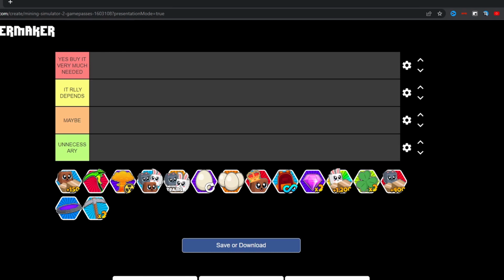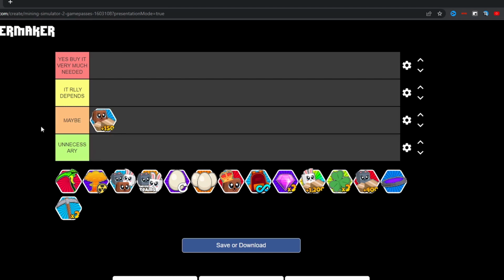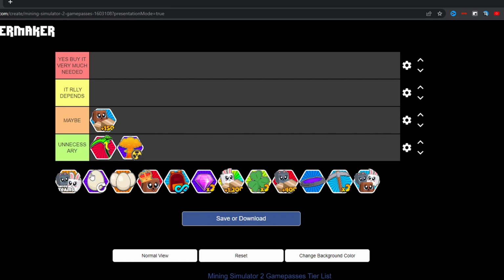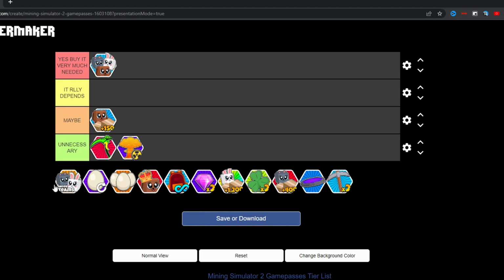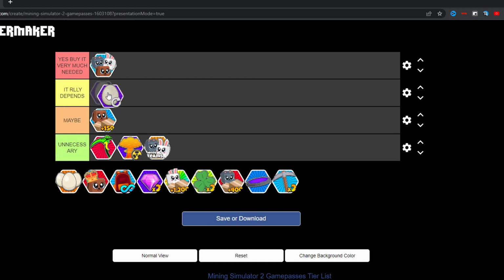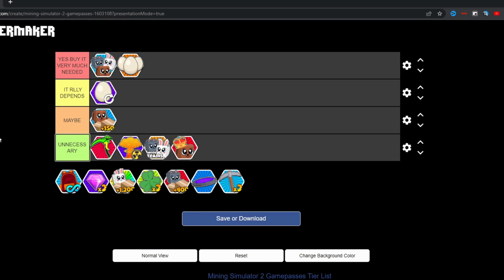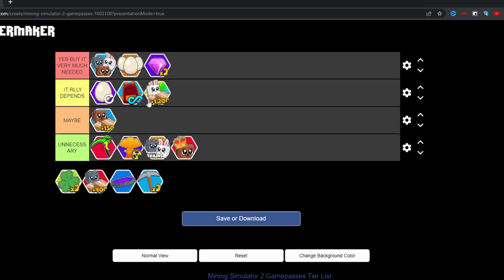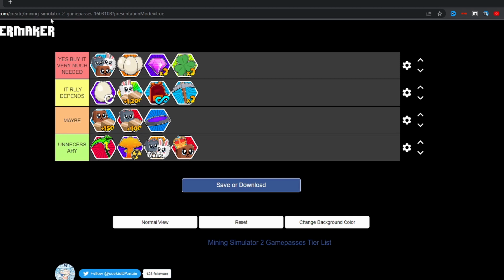😱RANKING All Gamepasses! What’s The BEST Gamepasses?! (Roblox Mining Simulator 2)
in this video i go ahead and explain what the best gamepasses are for in mining simulator 2 and so much more!

🎮Game Description

🚨UPDATE 12🚨
💰 MEGA SALE💰
🔥 New Mystery Egg!
🐶 7 New Pets!
✨ 2x Shiny chance on all eggs!
🍀 Bonus luck on multiple eggs (Royalty, Dark Coral, Atlantis)

👑 Claim an exclusive accessory on Roblox with Prime Gaming and unlock special benefits in-game!👑

Welcome to Mining Simulator 2! ⛏️

💎 Explore the depths of the mines to discover rare materials and ores to sell! Upgrade your backpack and tools to gather more resources.